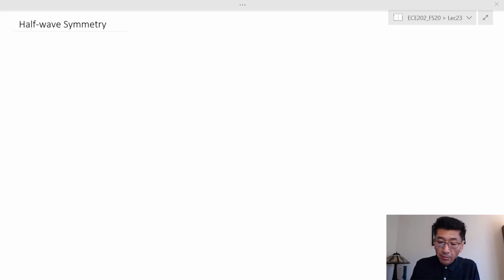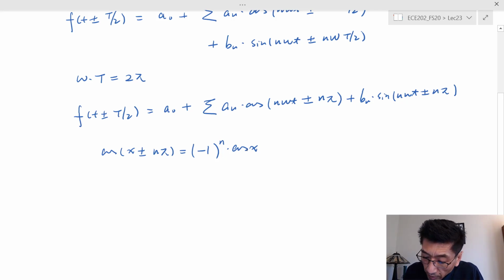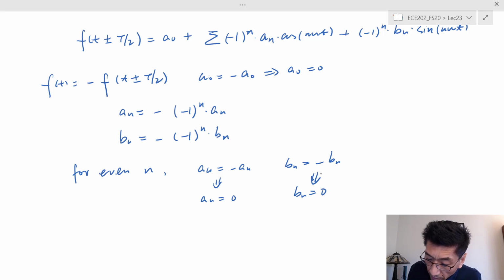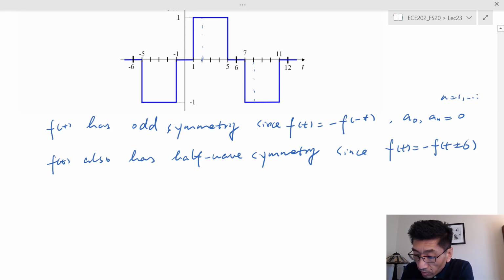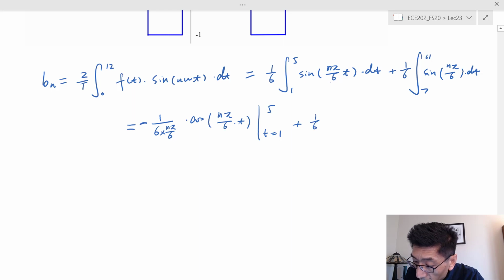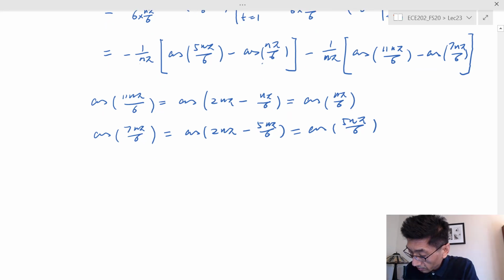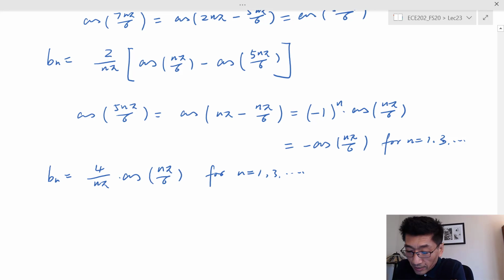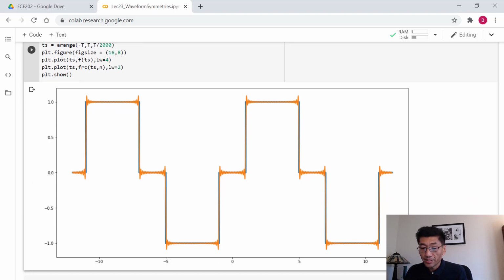ECE202_Lec23_Part 3: Half-wave Symmetry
This lecture presents the waveform symmetries in three parts:
Part 1: Even Symmetry
Part 2: Odd Symmetry
Part 3: Half-wave Symmetry